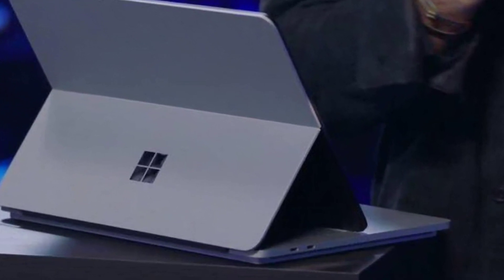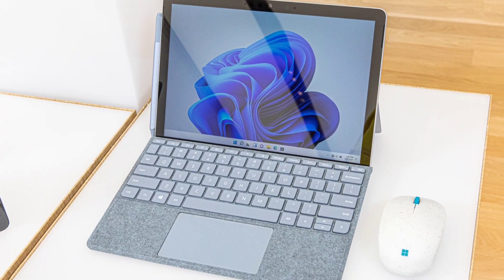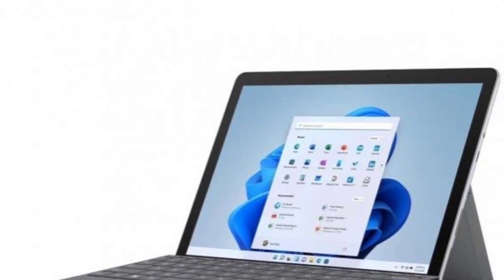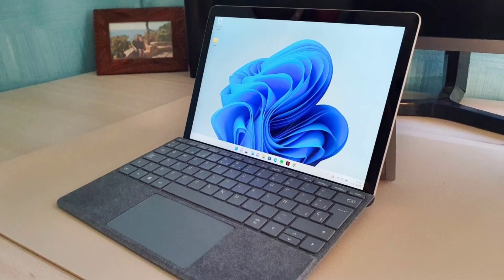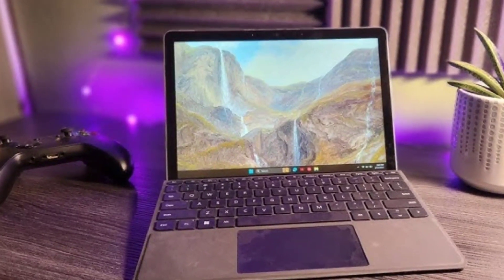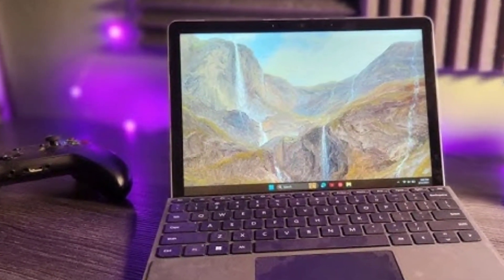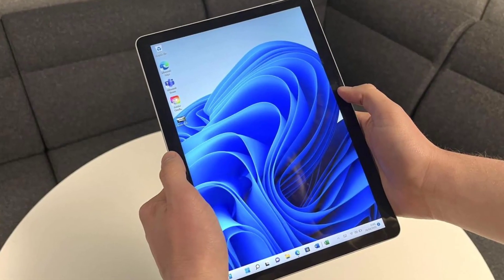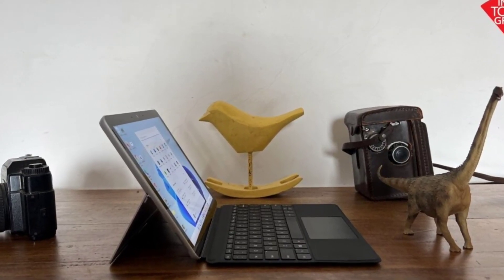Microsoft Surface Go 3